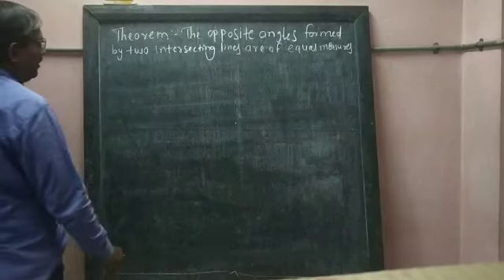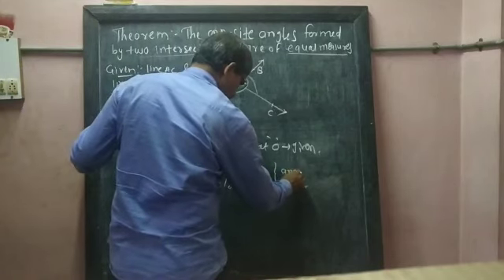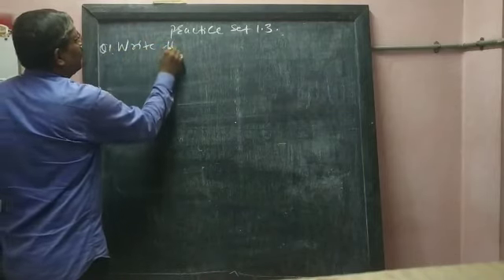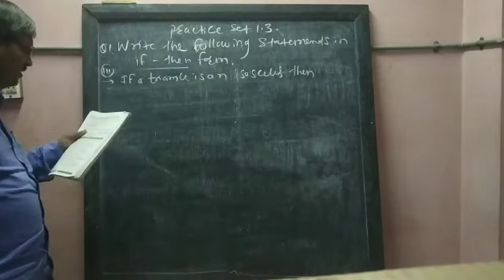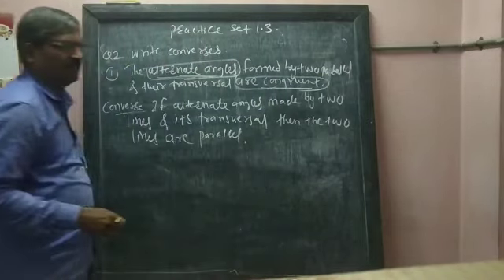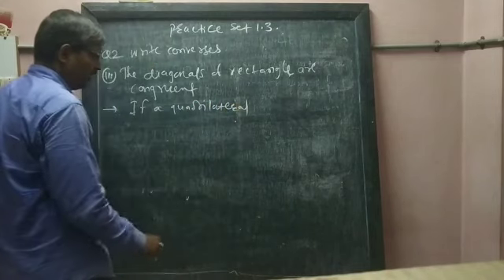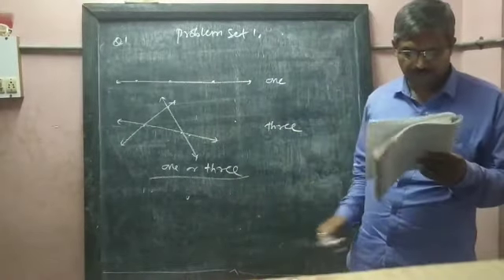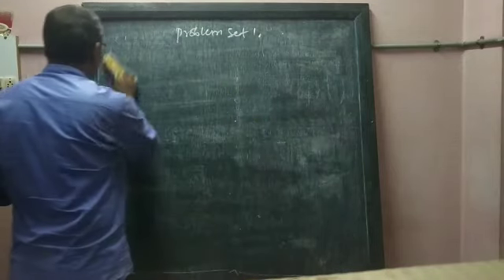State Board IX th std Set Practice set 1.3 with theorem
This video explains all questions of 1.3 with theorem.
Ashok Shetti sir , Ichalkaranji , Bawane Galli, Behind Congress committee